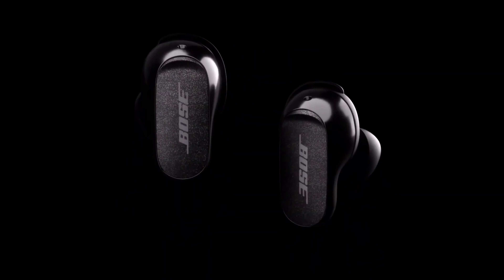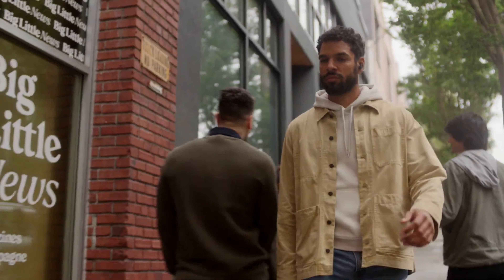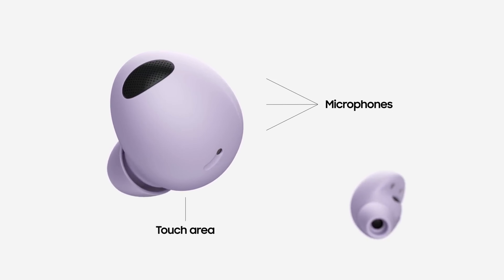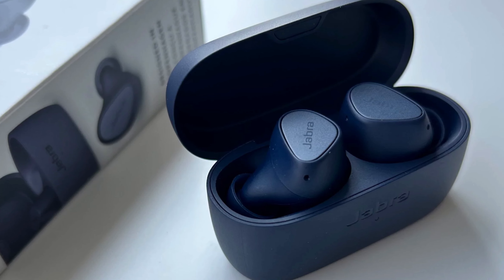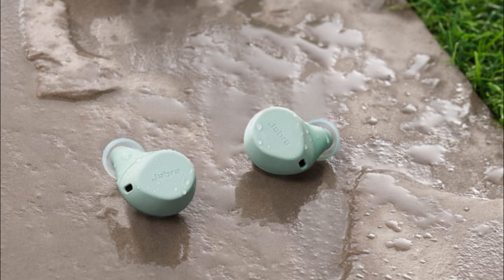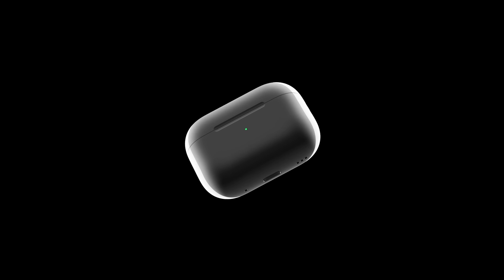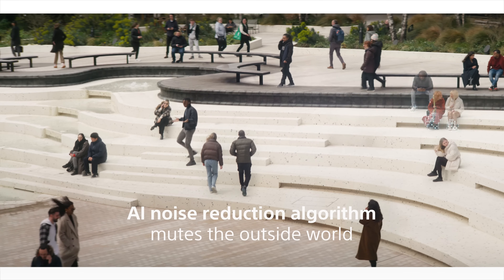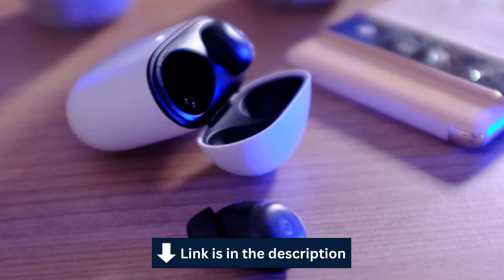Top 5 Best True Wireless Earbuds of 2023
➤ Bose QuietComfort Earbuds 2

➤ Samsung Galaxy Buds 2 Pro

True wireless earbuds have become incredibly popular in recent years, and for good reason. They're convenient, comfortable, and offer great sound quality. But with so many different pairs of true wireless earbuds on the market, it can be tough to know which ones to buy. In this video, I'm going to break down the top 5 best true wireless earbuds of 2023, based on my own personal testing and research. I'll be looking at factors such as sound quality, noise cancellation, battery life, comfort, and overall value. Whether you're looking for the best possible sound quality, the best noise cancellation, or the best all-around pair of true wireless earbuds, this video is for you. All the links to the products with best prices will be in the description below. The products mentioned in this video are not in exact order. So, Keep watching to find out which true wireless earbuds made it to my top 5 list.
Here, at Crank Tech we provide you content on top best coolest tech gadgets and useful products with latest futuristic technologies that can make your life comfortable and more convenient.